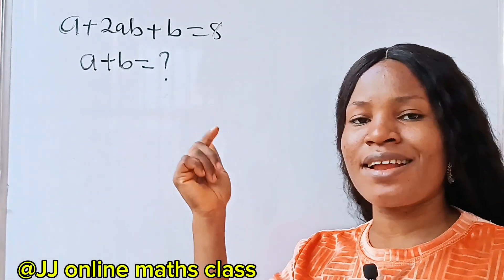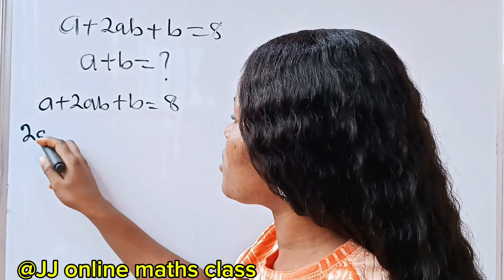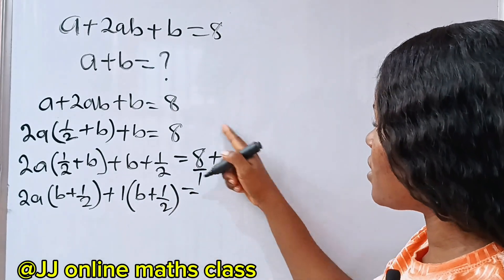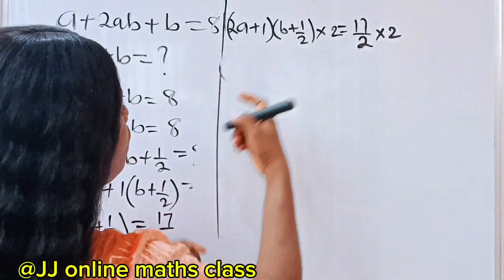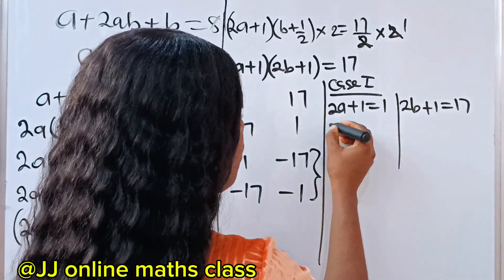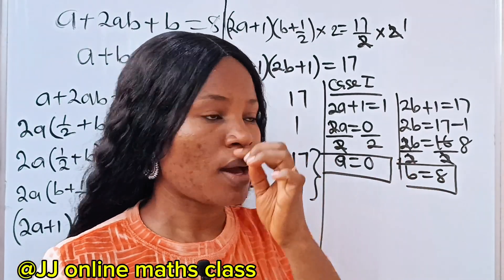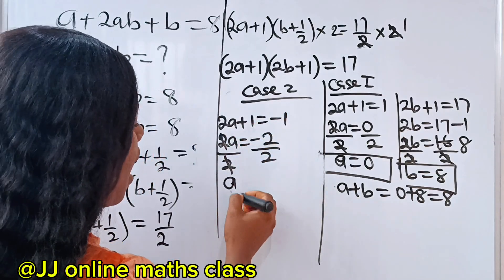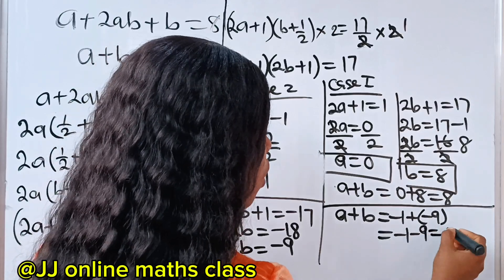solved in two ways| Math Olympiad|Algebra problem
A Nice math OLYMPIAD algebra question solved algebraic identities. Solved in two different methods